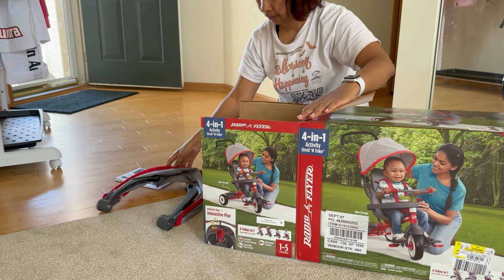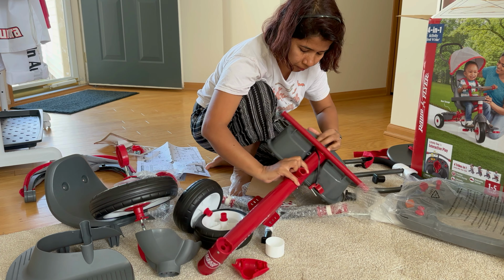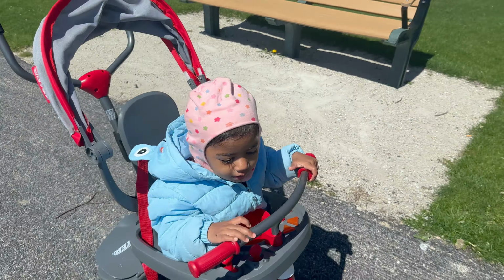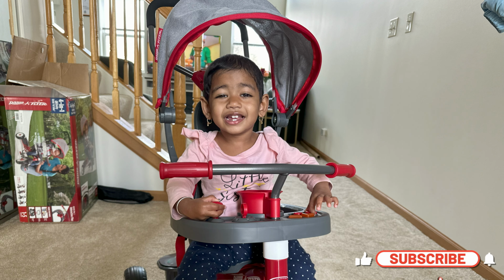Saanvi Siara got new Bikes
This video is about Saanvi Siara got new Bikes , Aurora , IL , USA
Timestamp
0:00 Assembly of Radio Flyer, 4-in-1 Stroll 'N Trike with Activity Tray, Red & Gray, Convertible Tricycle, Unisex
2:52 Both bike puja
4:09 Images
Recorded :Friday, April 12, 2024
My Gear :iPhone 14 Pro
Videography & Editing by Monalisa Pradhan